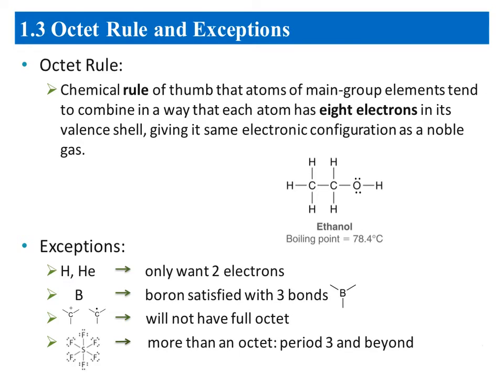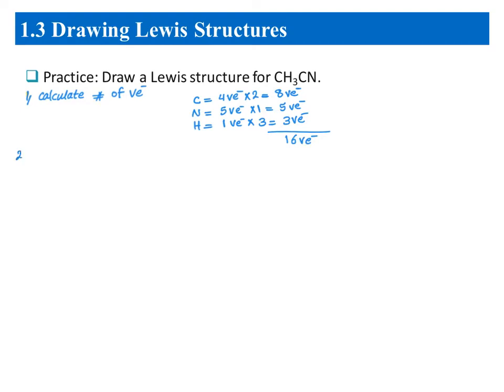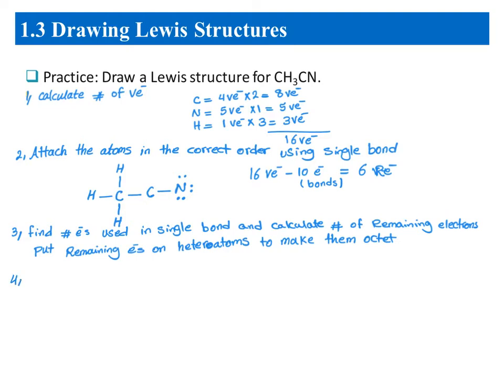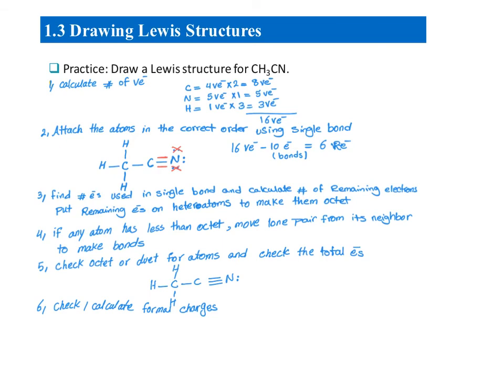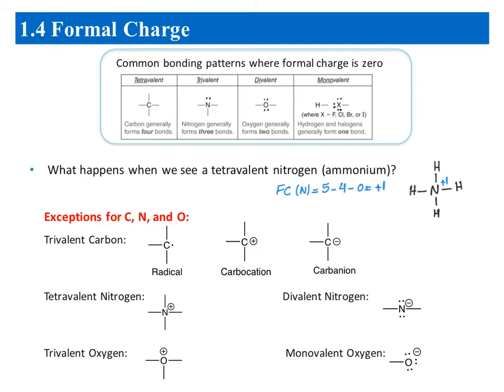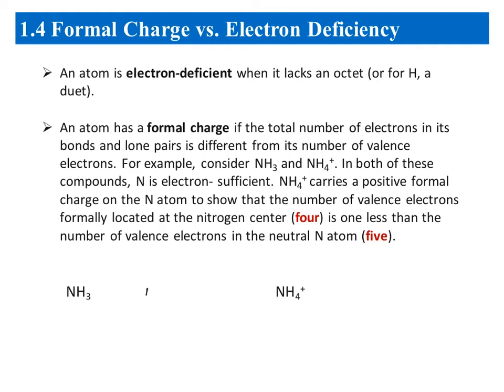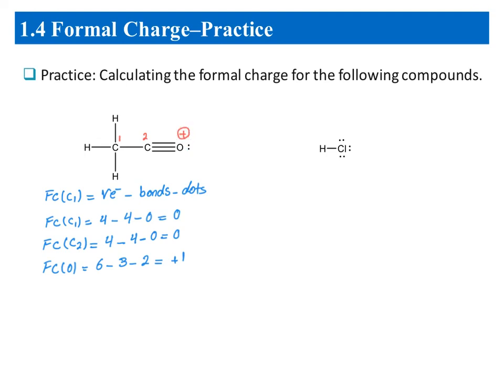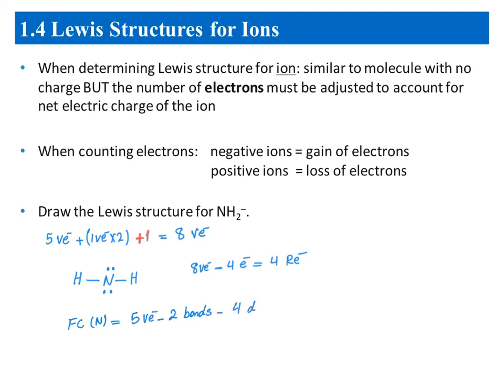Lewis Structure and Formal Charge